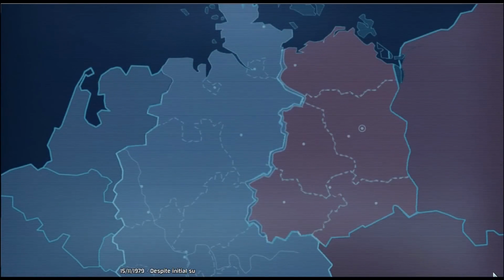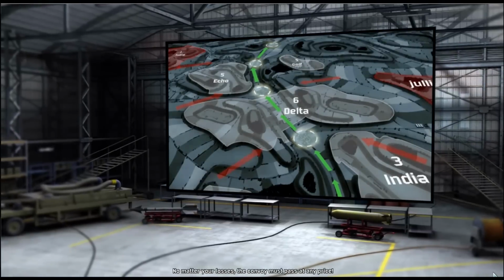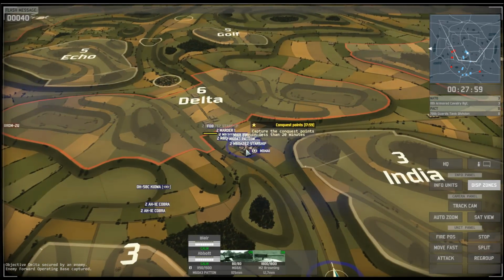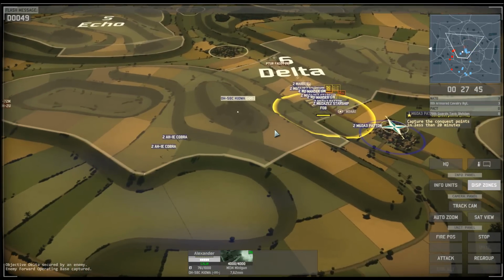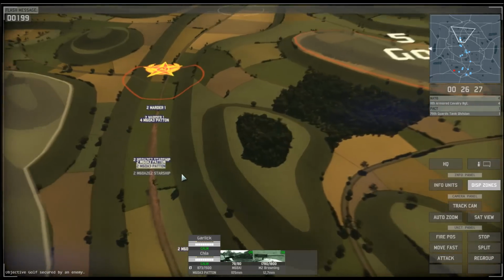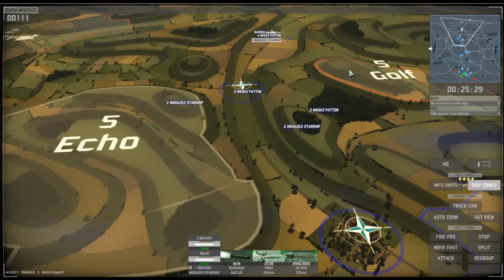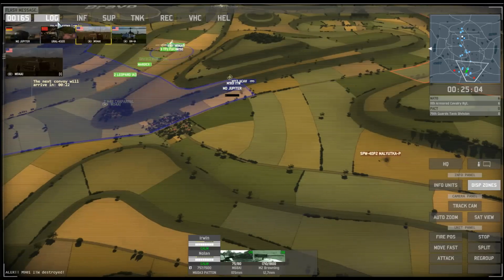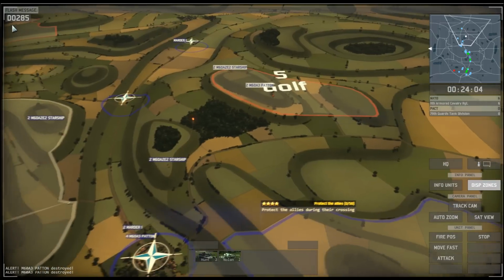Fatal Error mission 2: Ambush Alley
"Amateurs think about tactics, but professionals think about logistics."

- R.H.B.

Attacks on unprepared Warsaw Pact go well. So well, that NATO forces risk outrunning their logistics tail. 11th Armored Cavalry is tasked to protect the supply convoy around Thüringen Wald. While clearing the road is easy, making sure it stays clear is a different story. Welcome to Ambush Alley.

All footage from Wargame: European Escalation.